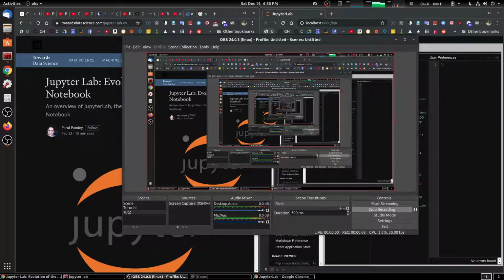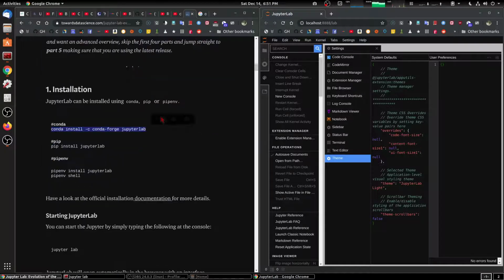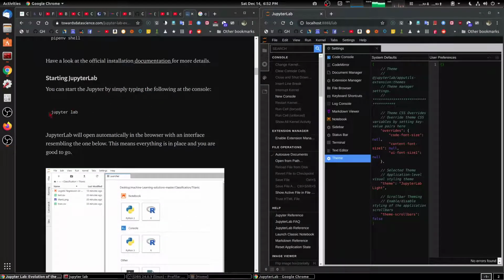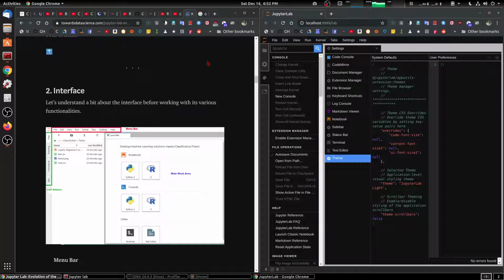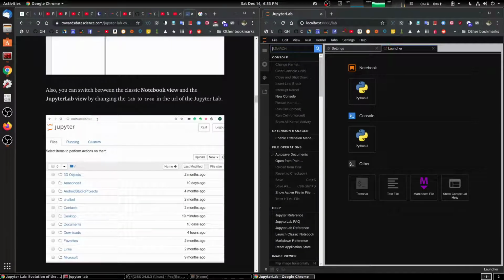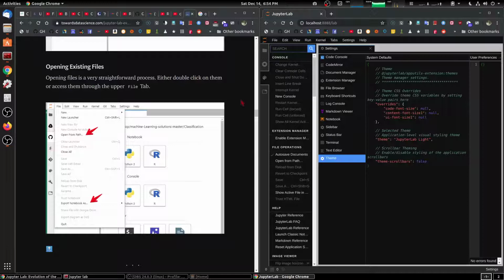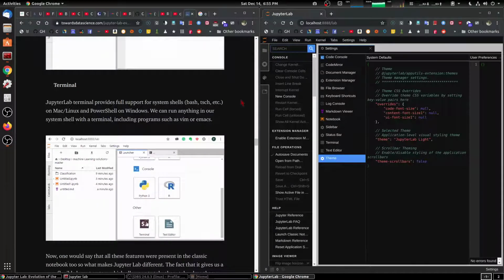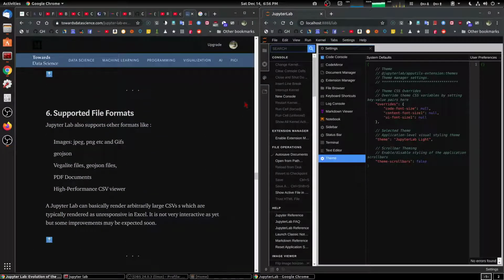Quick Peek at the new Jupyter Lab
Here's a look at the evolution of Jupyter Notebook to Lab along with a review of Parul Pandey's excellent article on Medium.